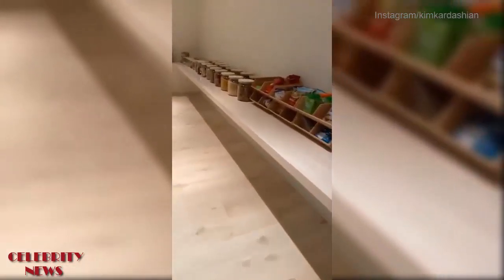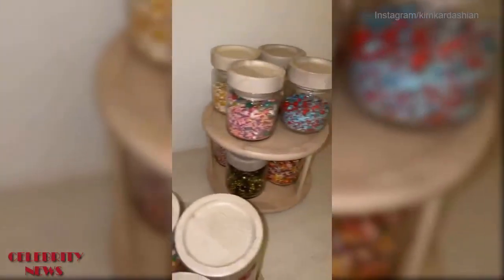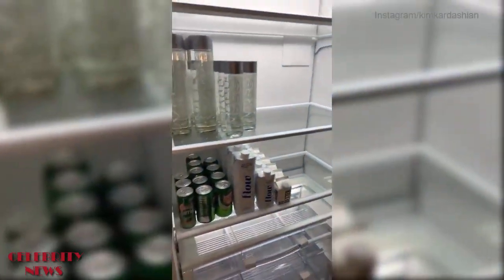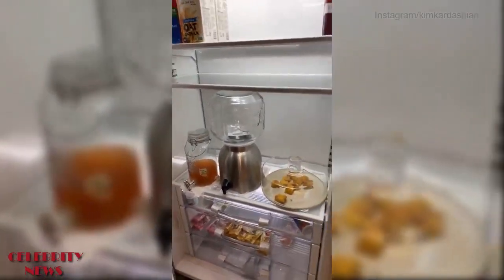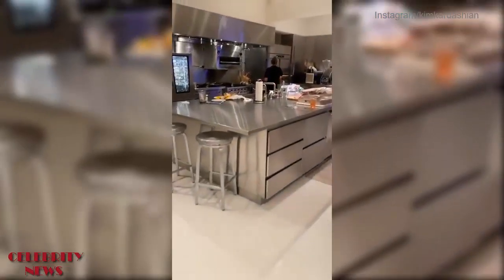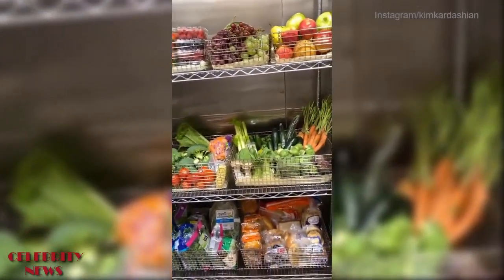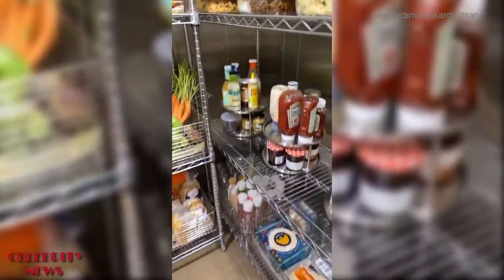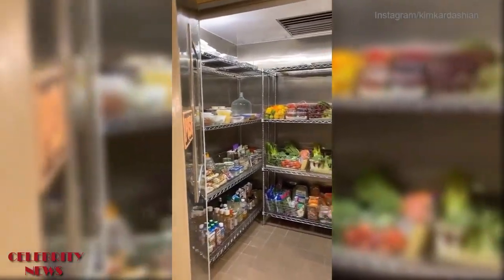Kim gives fans a full tour of her REAL fridge after fans mocked her for empty fridge photo